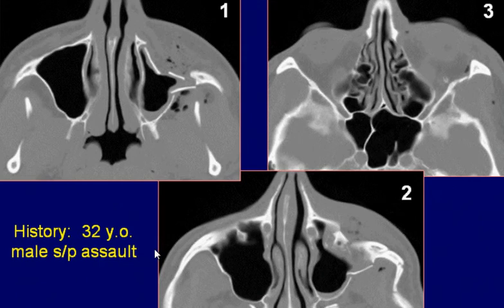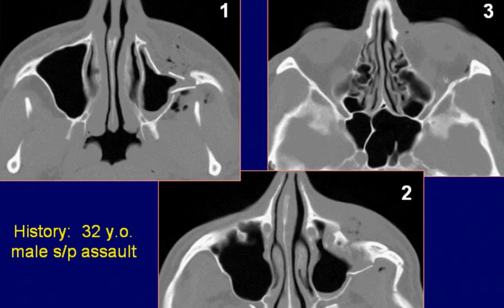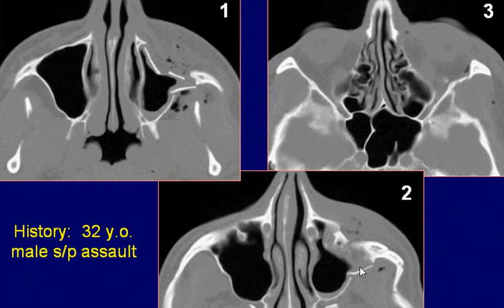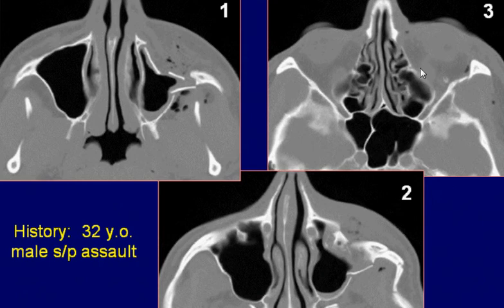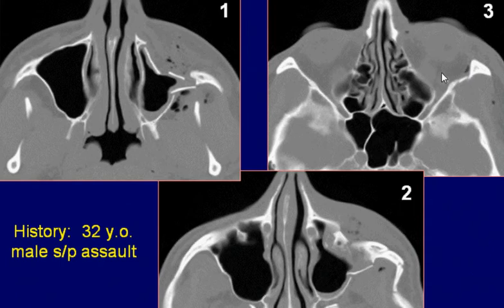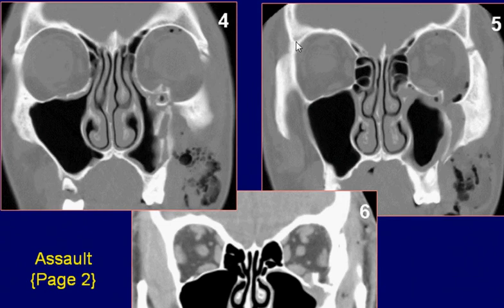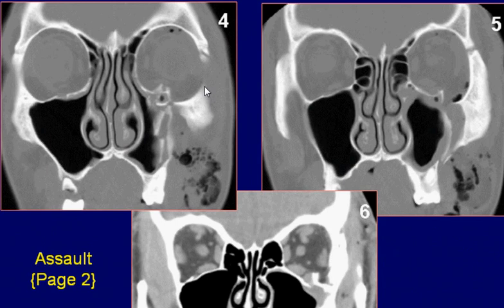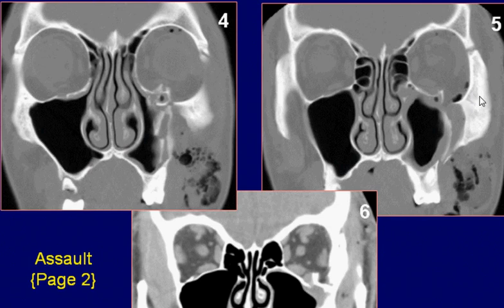Neuroradiology Case 15